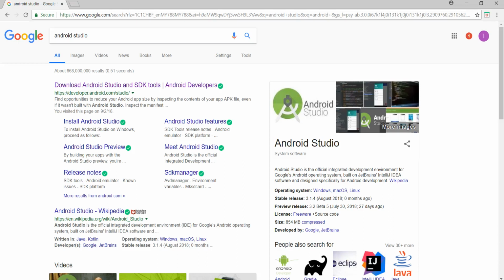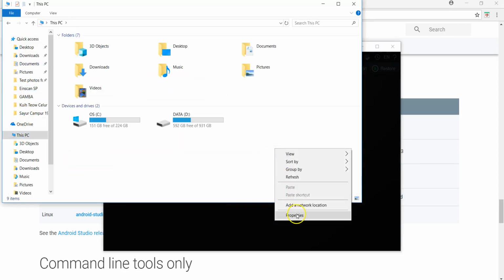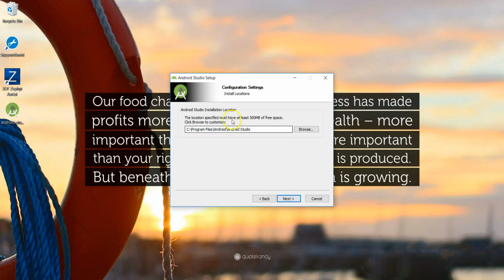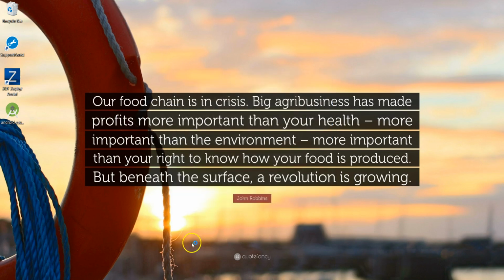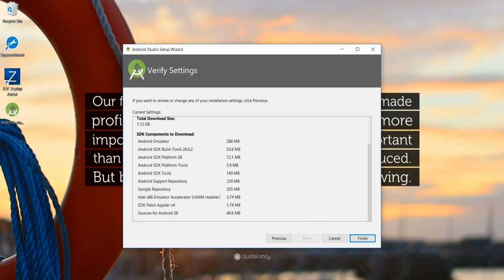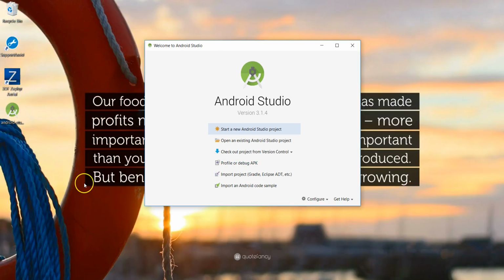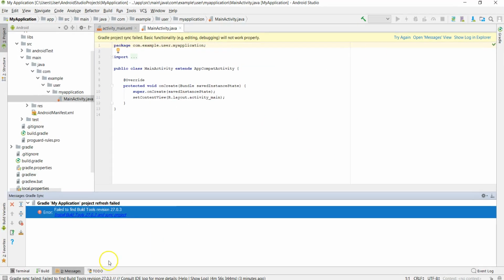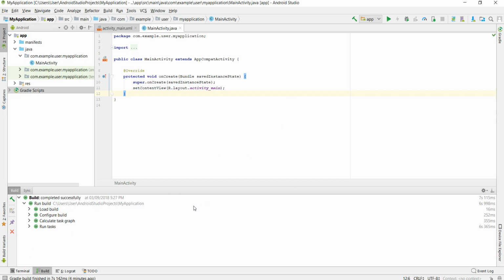L1 01 Introduction to AS - Android Studio Installation